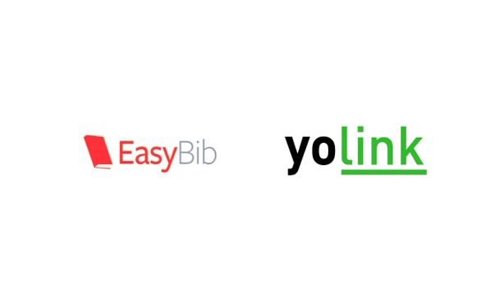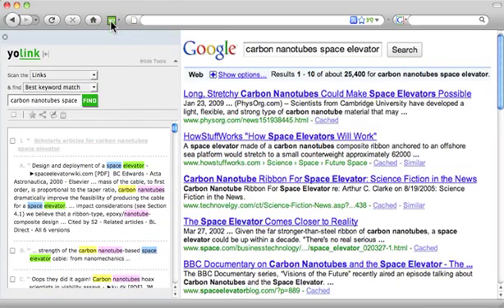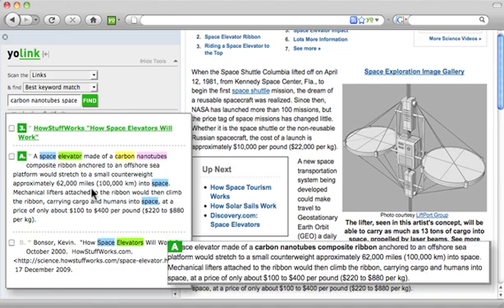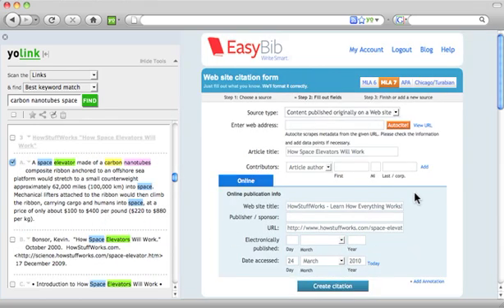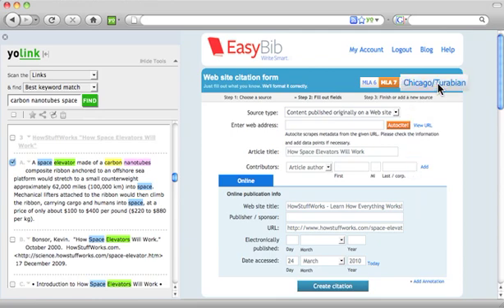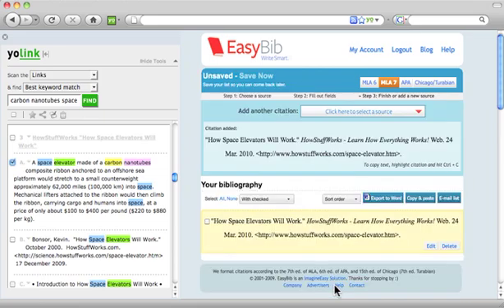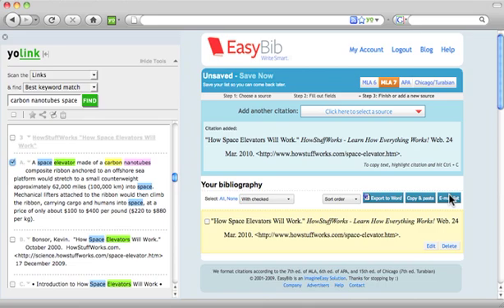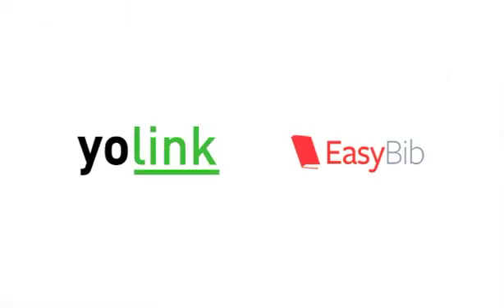Yolink + EasyBib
Use Yolink and EasyBib To seamlessly perform your research and create citations.